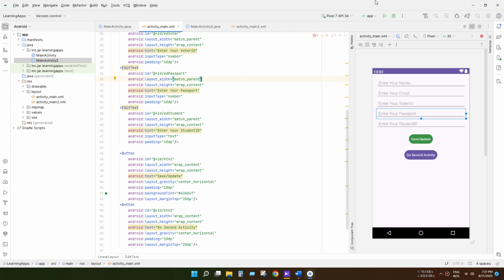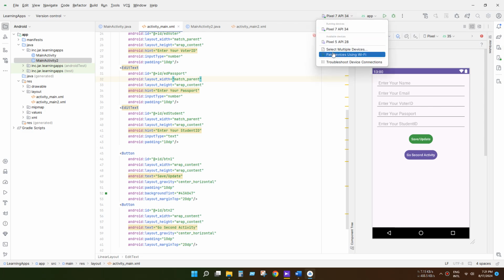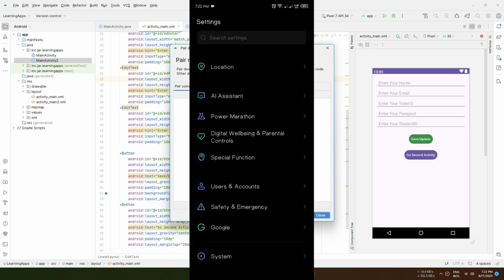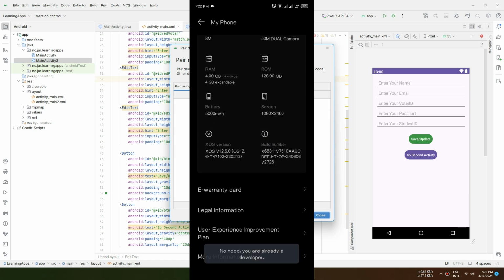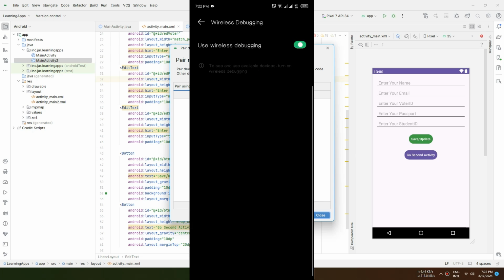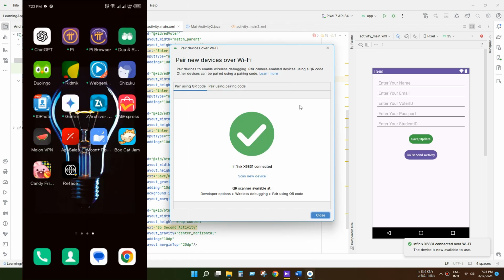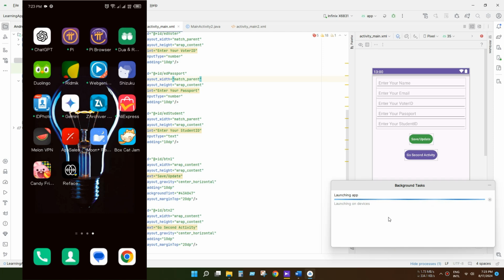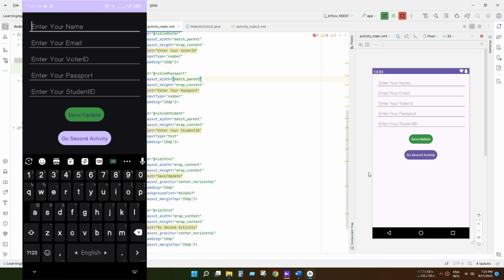Pair Android Device Over Wi-Fi for Wireless Debugging in Android Studio (Without USB)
In this video, I'll guide you through the process of pairing your Android device over Wi-Fi for wireless debugging using Android Studio. Wireless debugging eliminates the need for USB cables, allowing you to debug and test your apps more conveniently. Follow these simple steps to set up wireless debugging and enhance your development workflow.

🔹 Troubleshooting Tips:
• Ensure both your Android device and computer are on the same Wi-Fi network.
• Restart your device or Android Studio if the connection fails.